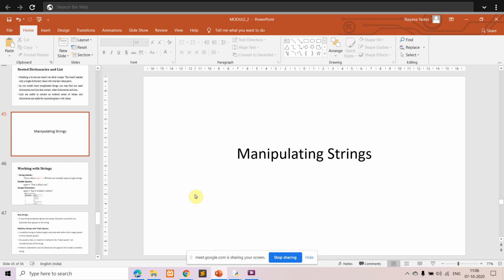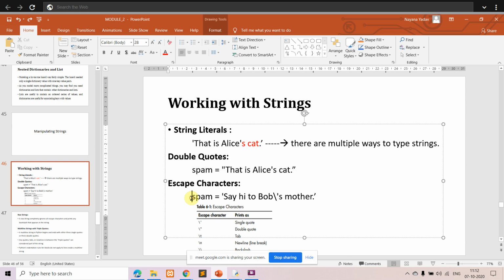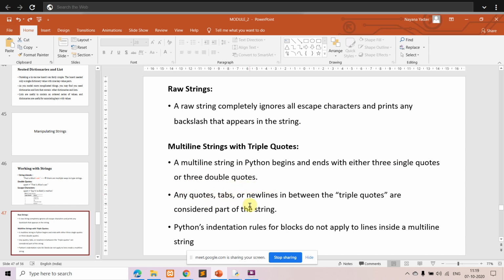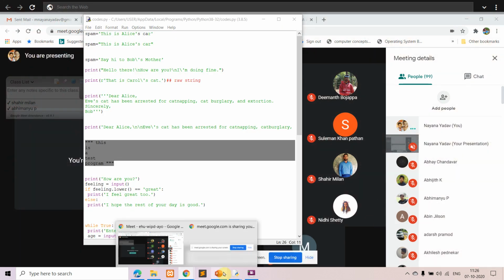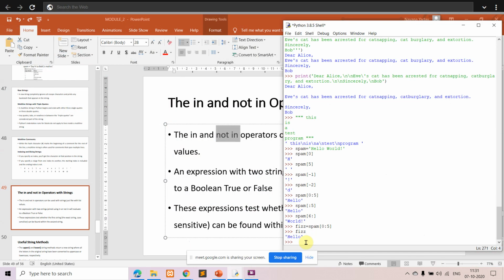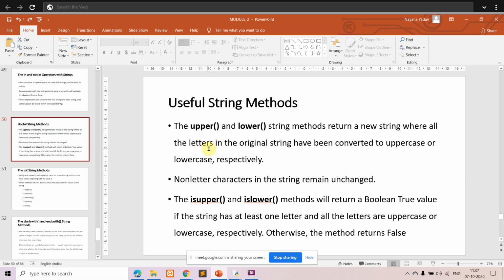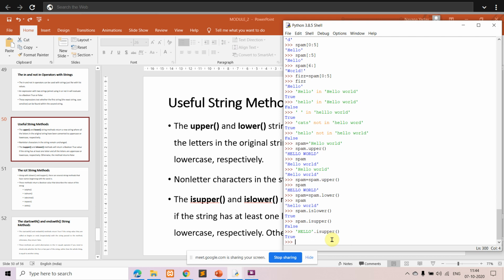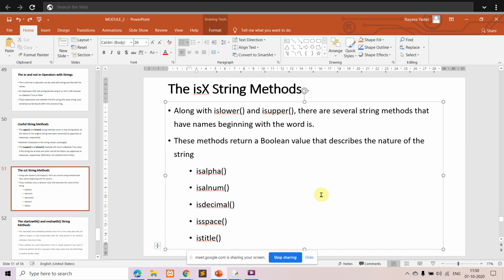Module 2Part 8